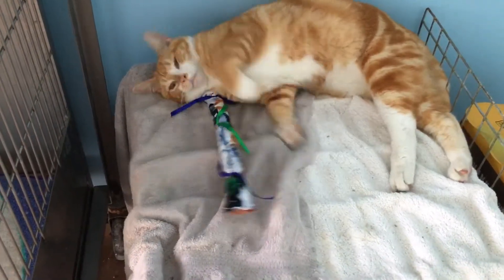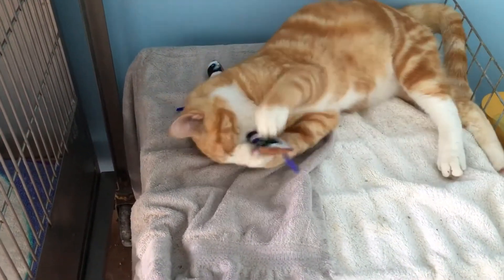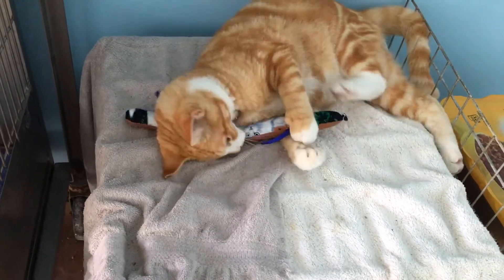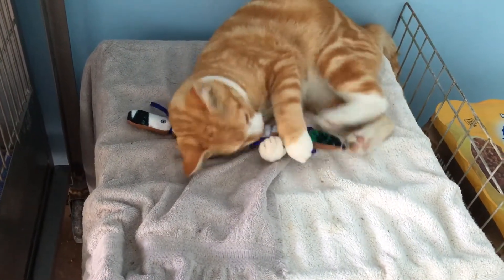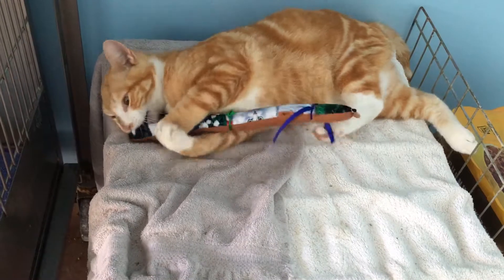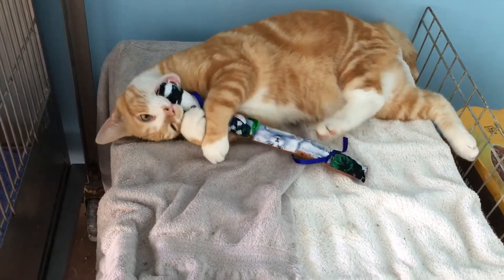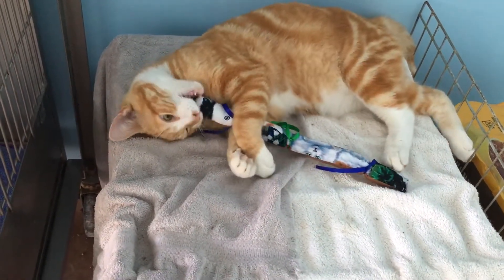Ritchie on catnip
Ritchie is enjoying the handmade organic
Cat nip toys 😜